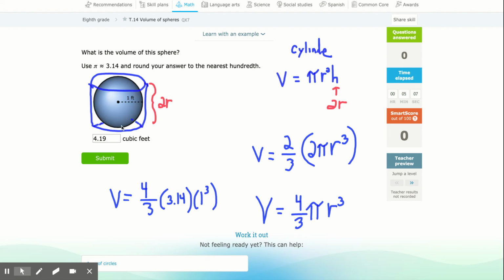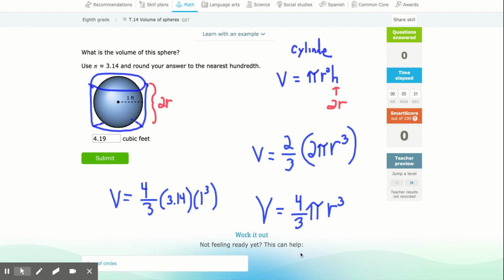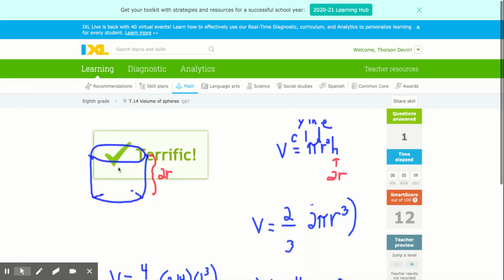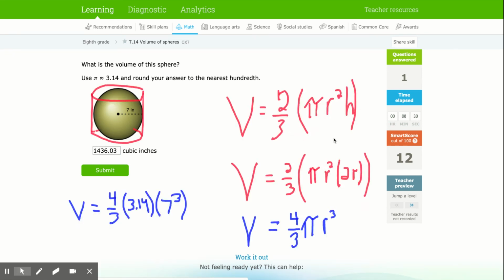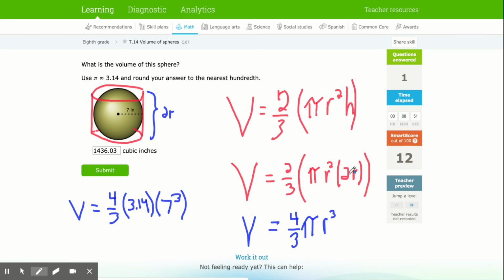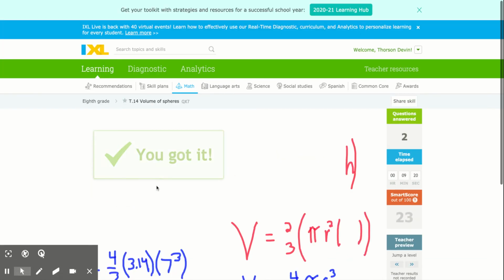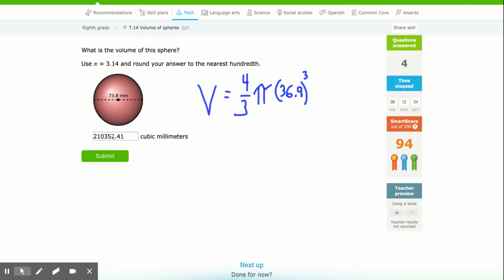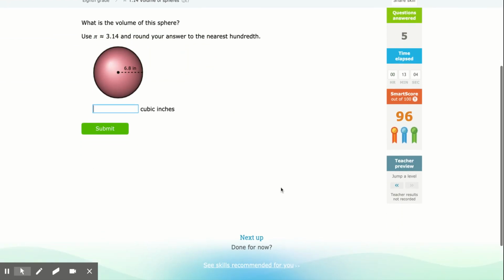IXL | Volume of spheres | 8th grade math